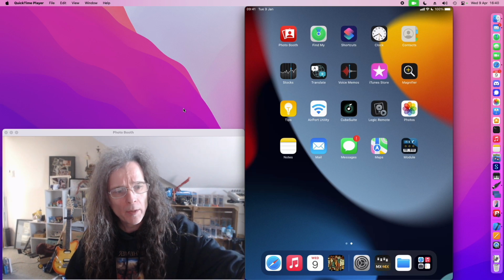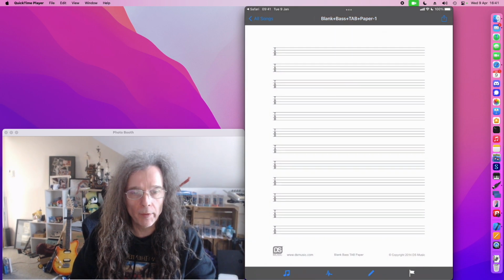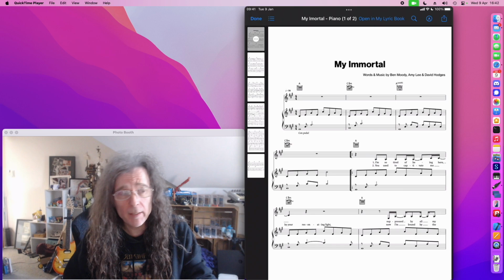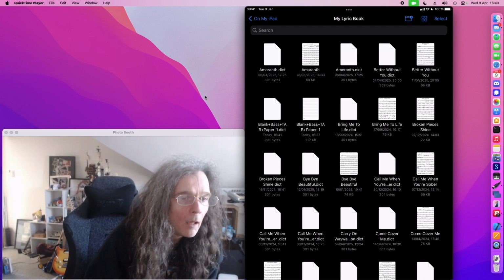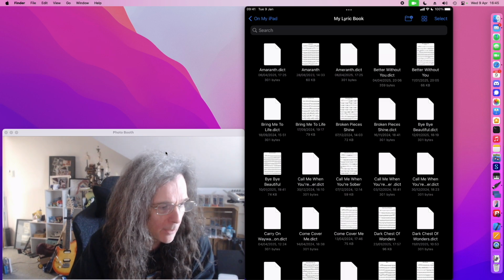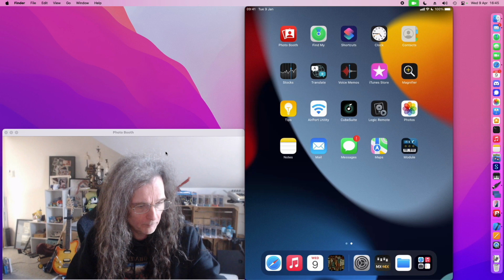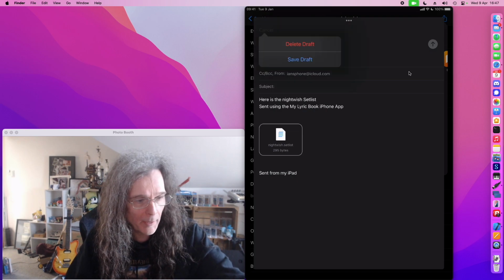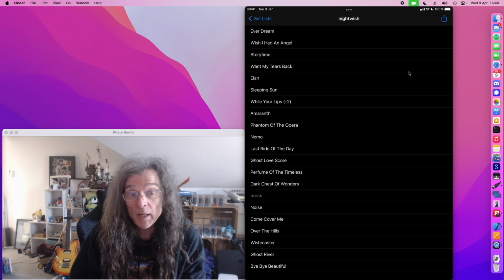Working With Files in My Lyric Book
In the first video we showed how to add songs from a computer, but here we look at how to add and modify songs in lyric book directly on the iPad.